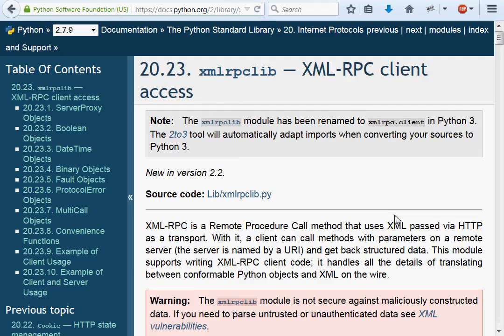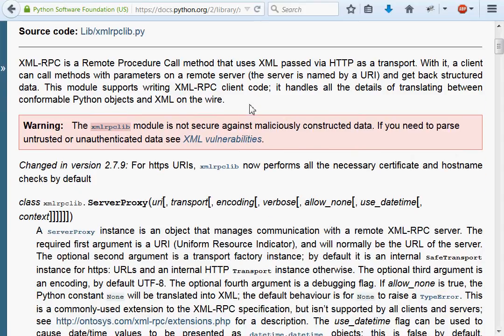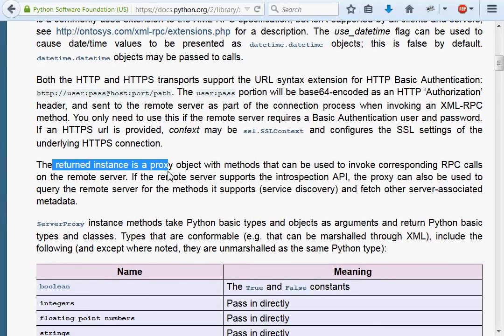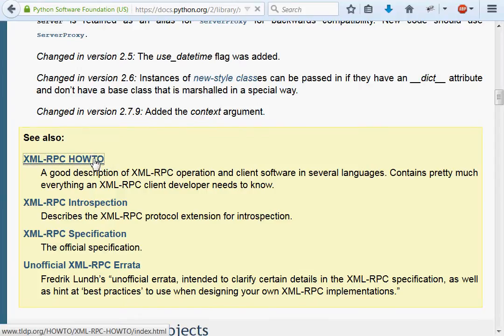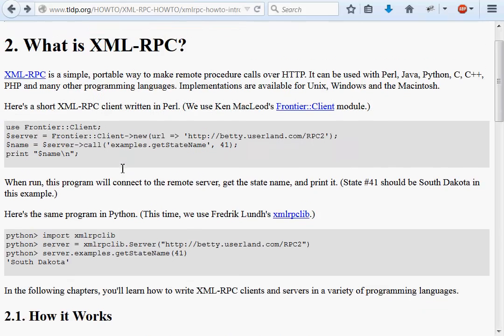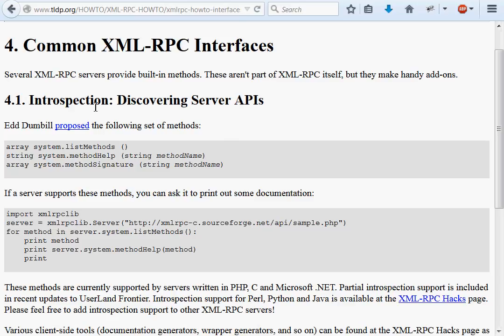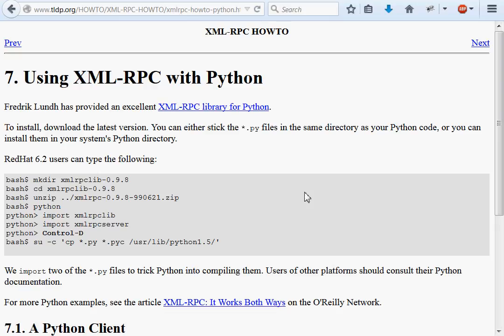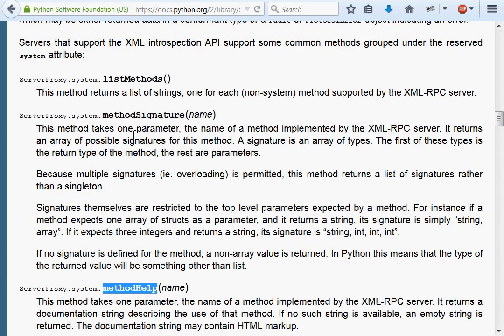Python [XML-RPC] 01 Research